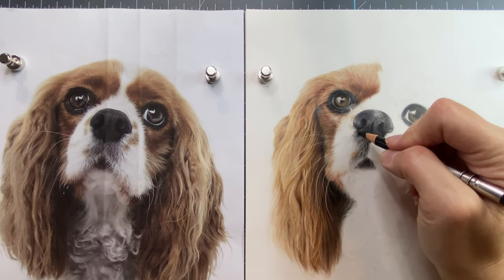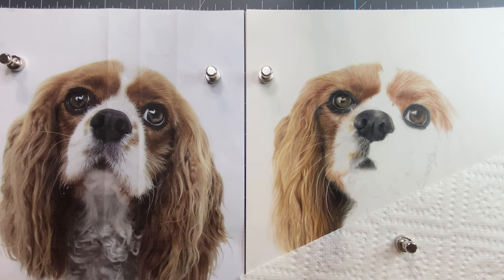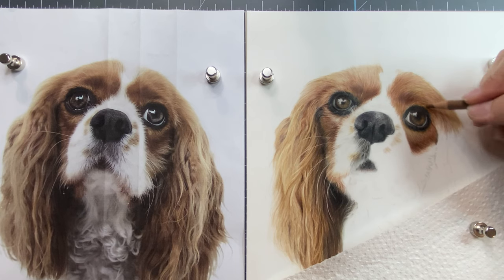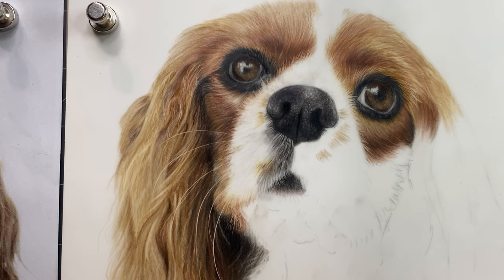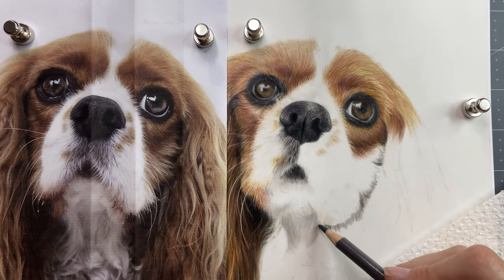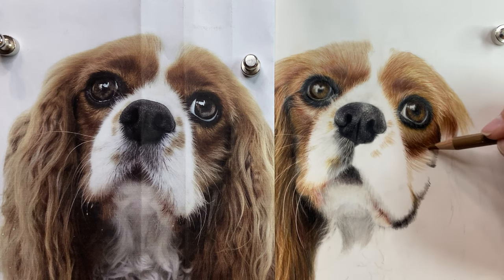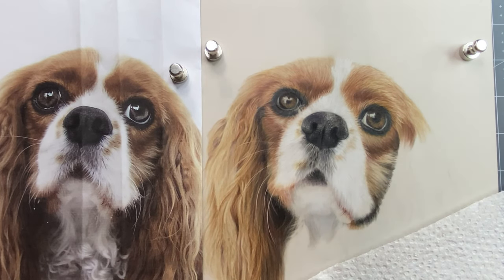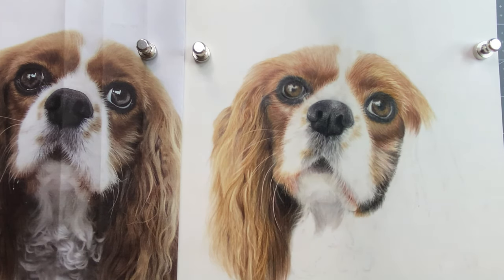Drawing a Cavalier King Charles Spaniel with Polychromos on Drafting Film (Part 3)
Drawing a Cavalier King Charles Spaniel with Polychromos on Grafix Drafting Film-Part 3

Thanks to PicsbyFran for making this photo available freely on Pixabay

❤️Grafix Drafting Film (available from Dick Blick)
❤️(Duralar Drafting film may also be used although it has slightly less tooth)
❤️ Slice Tool
❤️ Mono Eraser
❤️Wood desk easel
❤️Magnetic Metal board
❤️pushpin style magnets
❤️Brass Proportional Divider
❤️Polychromos Pencils
White
Cream
Bistre
Burnt Sienna
Burnt Umberwalnut Brown
Dark Sepia
Brown Ochre
Caput Mortem
Caput Mortem Violet
Delft Blue
Indanthrene Blue
Warm Grey 2,3,5,6
Cold Grey 1,3,5
Payne’s Grey
Black

My drafting film Guru @bonny snowdon fine art